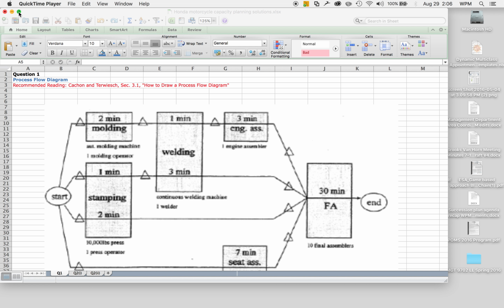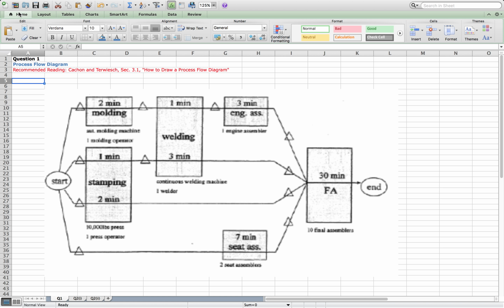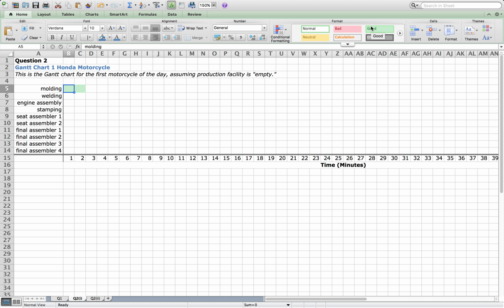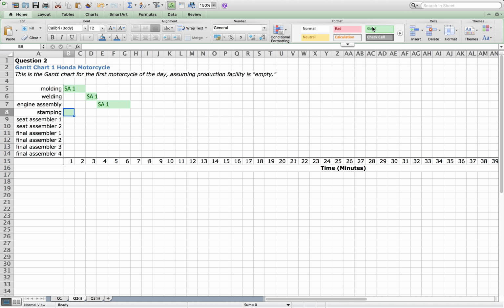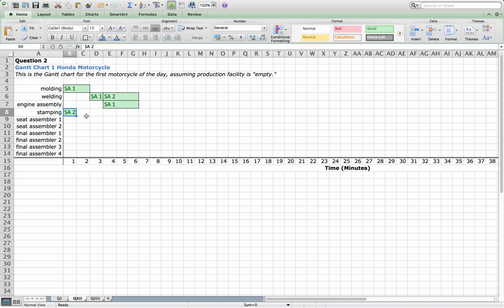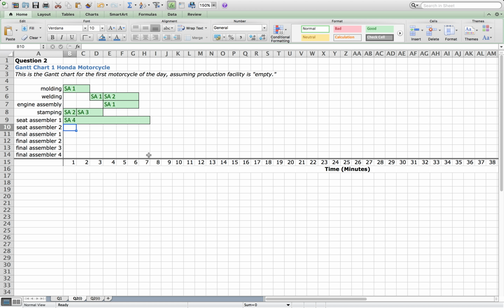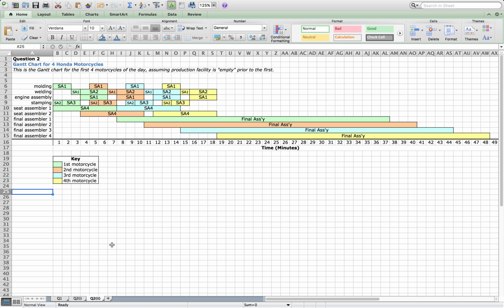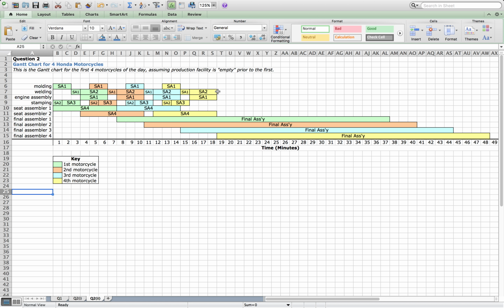Honda Q2 Explained